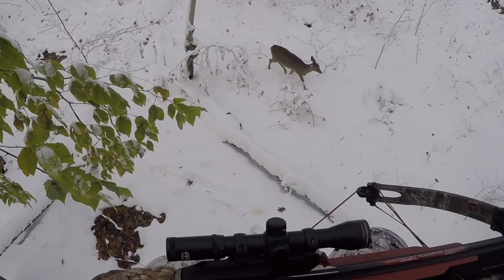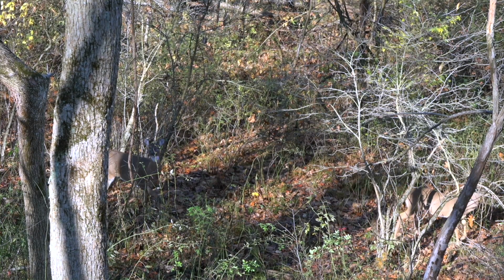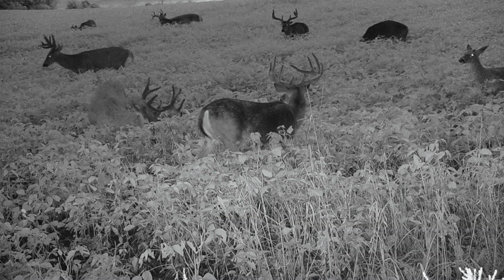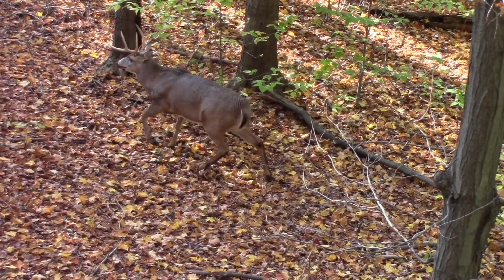Avoid This HUGE Mistake: The Truth About Shooting Does | Deer Hunting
If you're not shooting does, you could be making a huge mistake when it comes to managing your deer herd. In this video, we're setting the record straight on doe management and addressing the misconceptions around not shooting does. Many hunters shy away from doe harvesting, but we’re here to explain why that might be hurting your property and deer hunting success.

We’ll dive into key benefits of shooting does, including:
     More exciting rut activity – Too many does can kill rut action.
     Healthier, larger bucks – More does mean fewer resources for your bucks.
     Better balance of social pressure and property carrying capacity

We'll also share the results of our own experiment where shooting does led to better rut activity and healthier bucks. You’ll learn why shooting does isn’t just about reducing numbers – it’s about improving the overall health and dynamics of your deer herd.

If you’re seeing mostly does, experiencing lackluster ruts, or noticing your bucks peaking in antler growth too early, it's time to take action.

Watch this video for more in-depth insights on doe management and how it affects the rut: YOU'RE HUNTING THE RUT WRONG! #1 Mistake During the Rut -